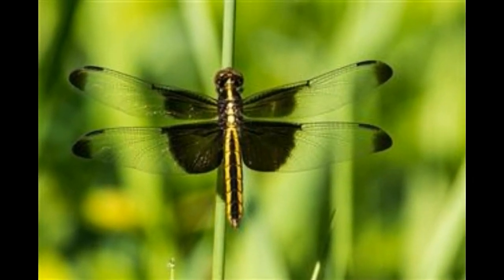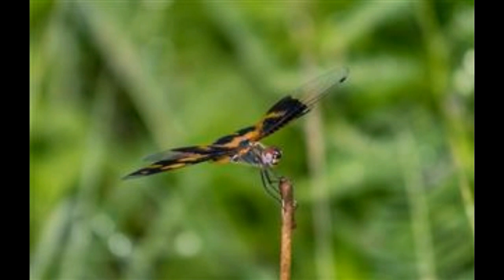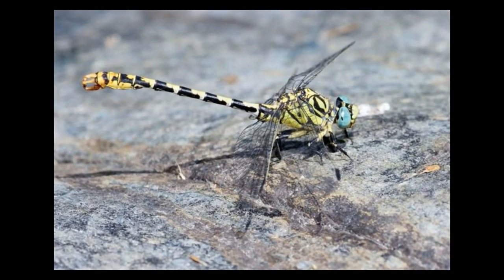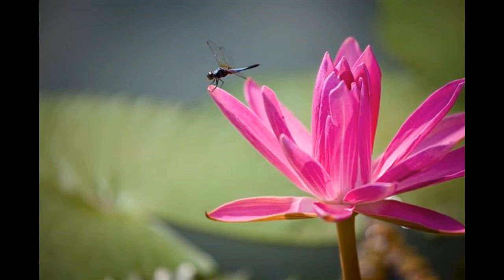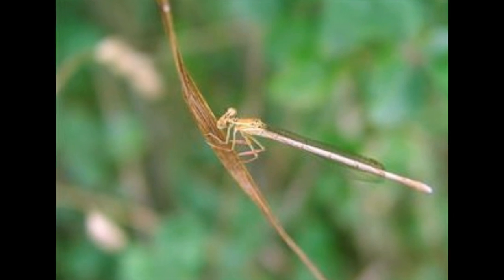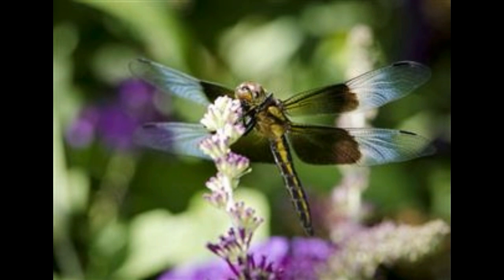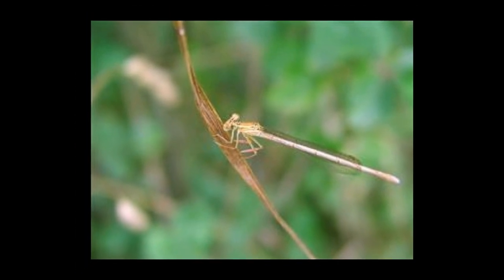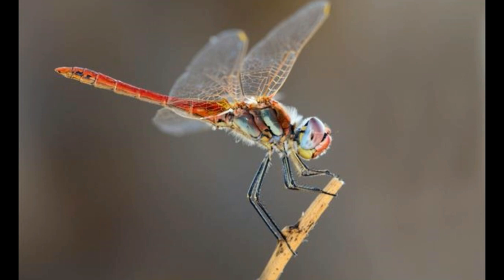Dragonflies After Reading These Facts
facts,dragonflies,wildlife,deer,moose,interesting,grizzly bear,wild animals,black bear,endangered species
dragonflies
dragonfly origami
origami dragonflies
dragonflies meaning
meaning of dragonflies
dragonflies flying
dragonflies drawing
drawing dragonflies
what do dragonflies eat
what does dragonflies eat
dragonfly larvae
dragonflies movie
nike dragonflies
dragonflies spiritual meaning
do dragonflies bite
dragonflies life cycle
life cycle of dragonflies
symbolism of dragonflies
hiroshima dragonflies
dragonfly red
red dragonflies